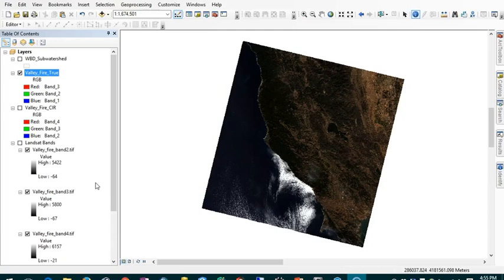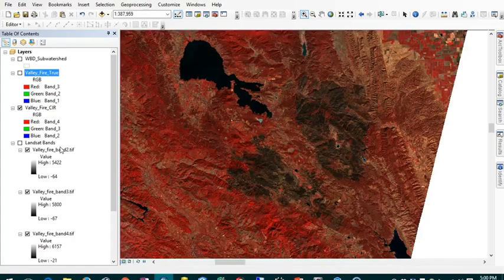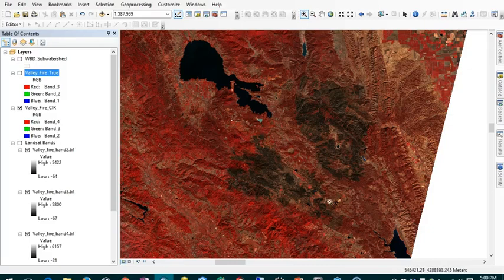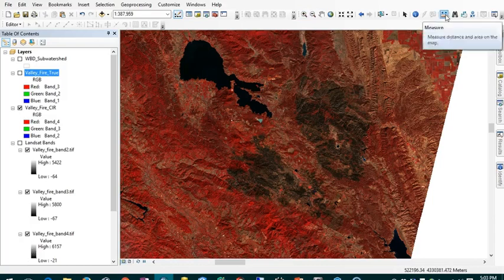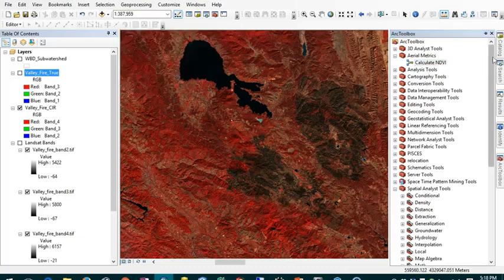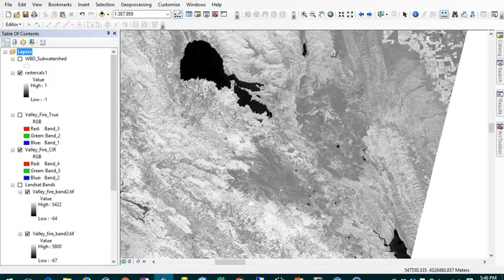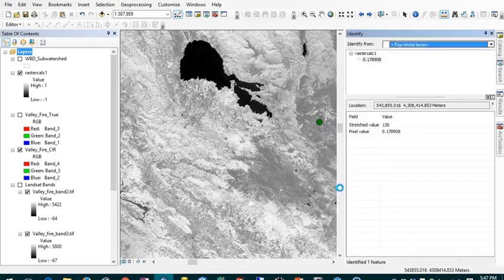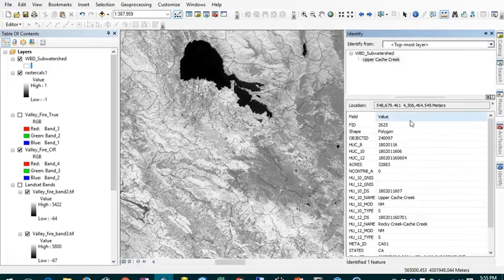نظرة أولى على استخدام نظم المعلومات الجغرافية سطح المكتب A First Look at Using Desktop GIS